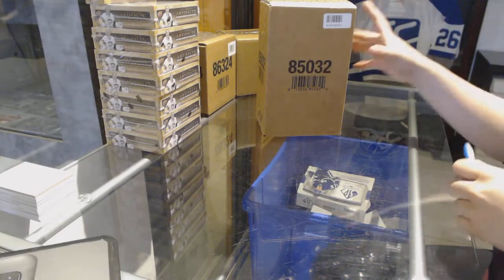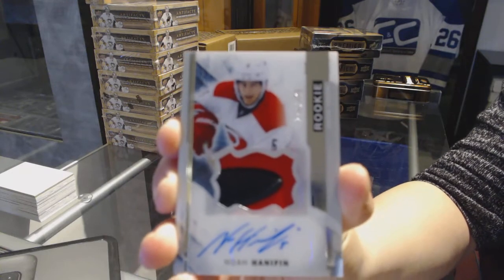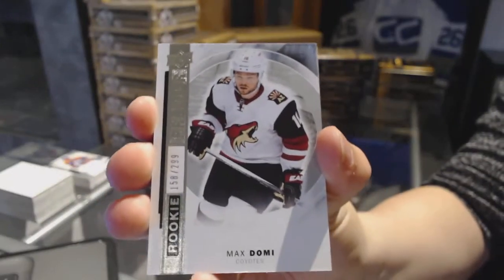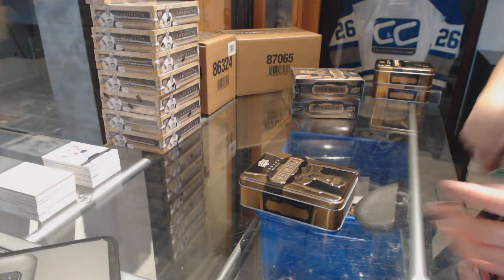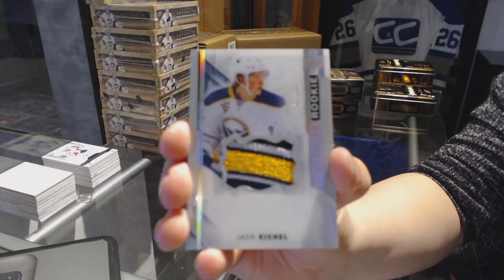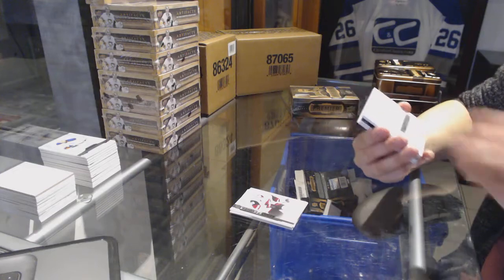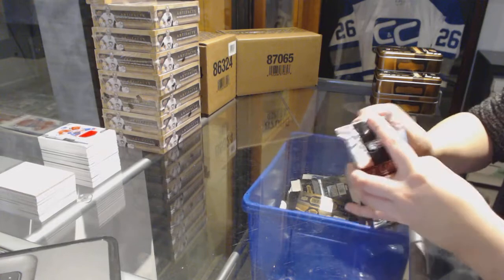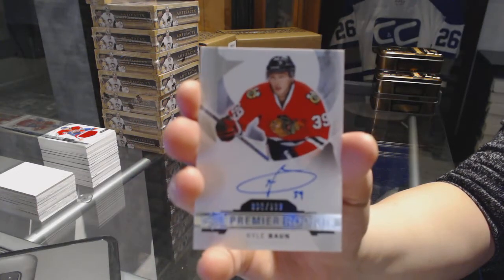15-16 Upper Deck Premier Hockey 5 Box Case Break - C&C GB #7431